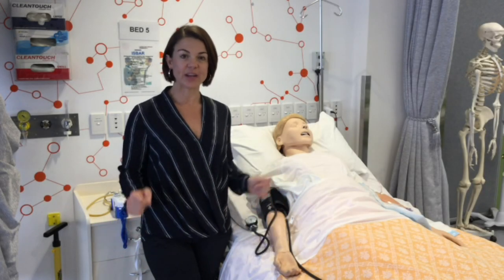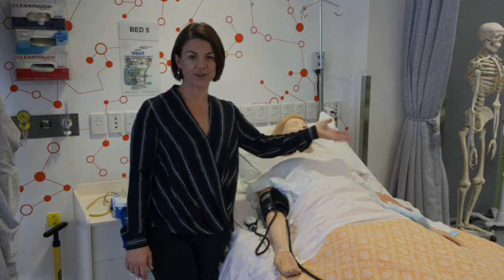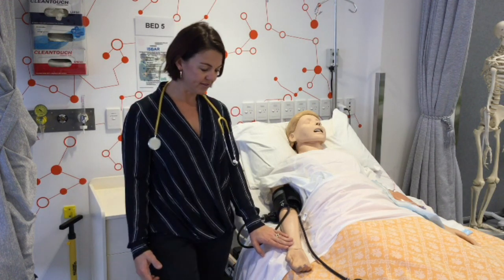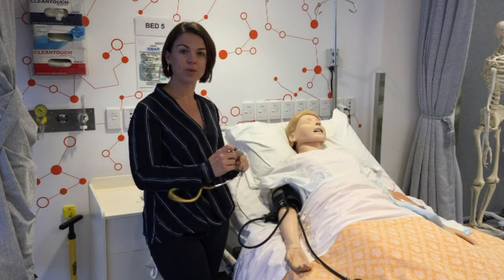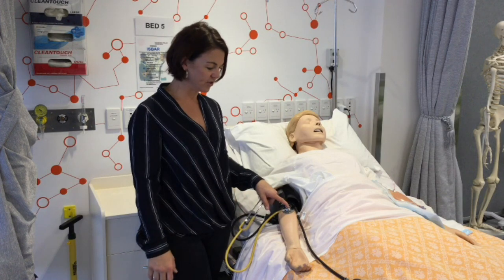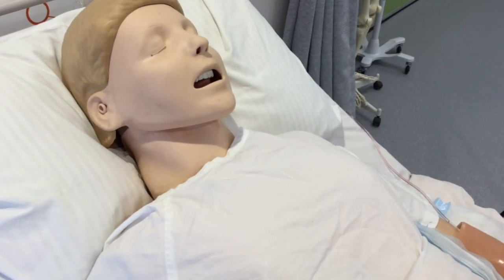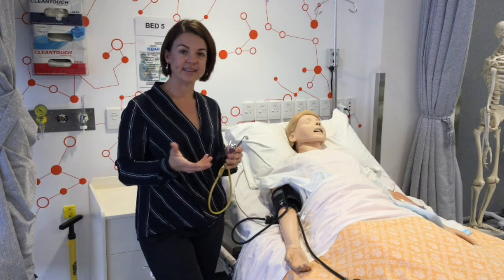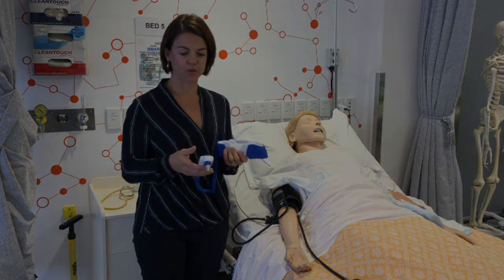Orientation to the manikin v2